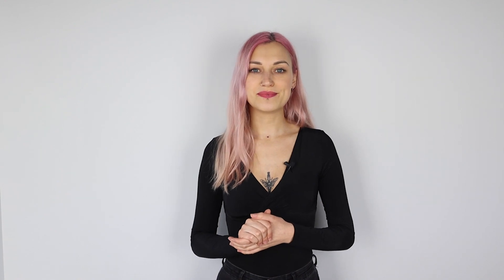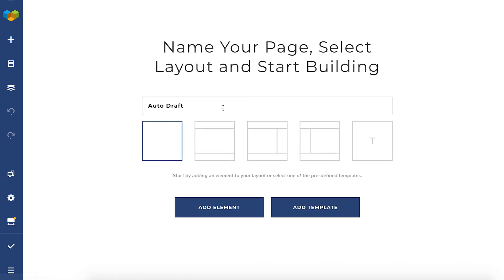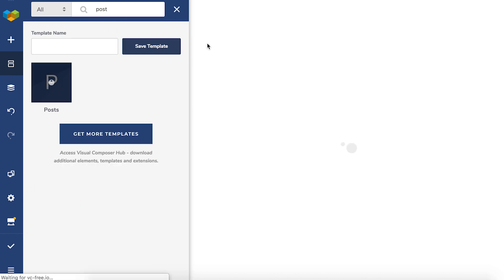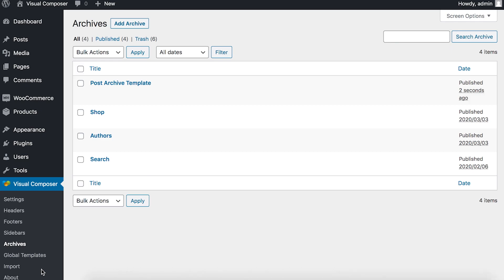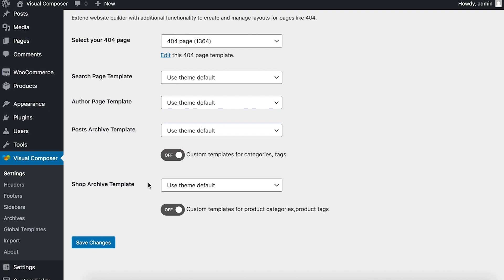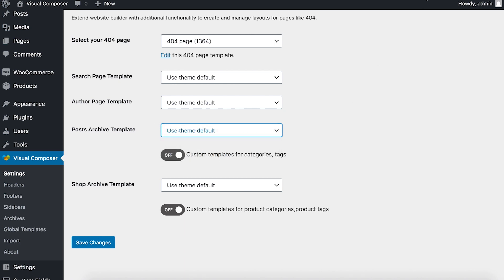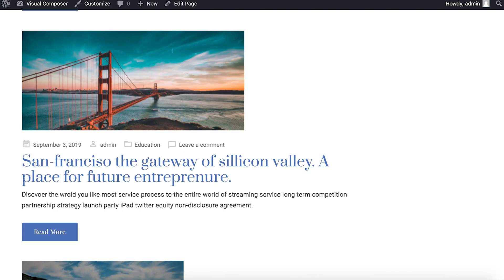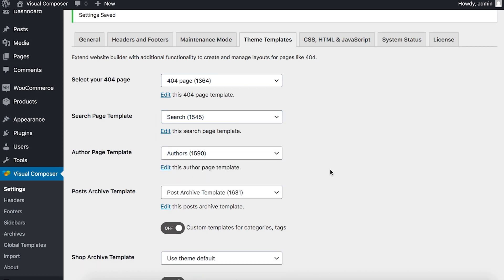How to Make a Fully Customizable Archive Page with Visual Composer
The Visual Composer Archive Page Editor is a tool to make a fully customizable archive page template instead of a theme pre-defined archive page.